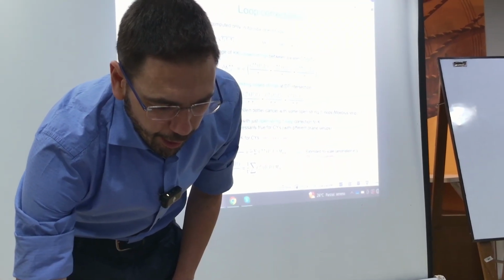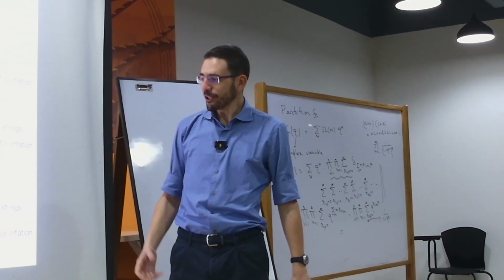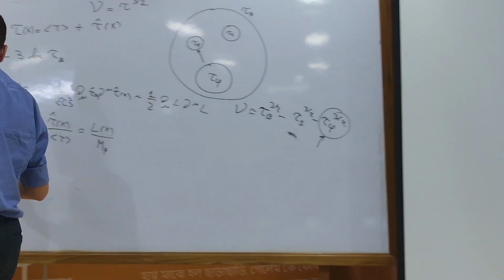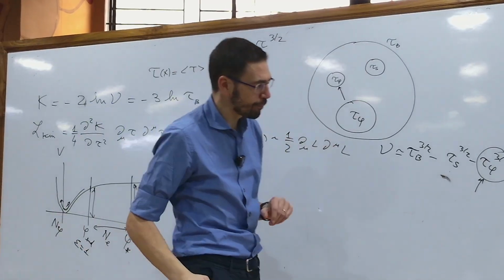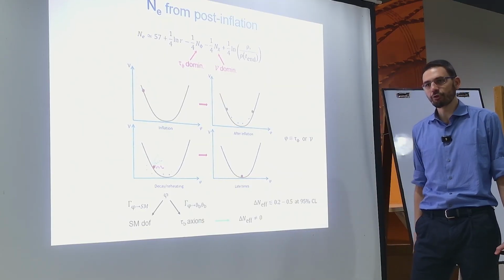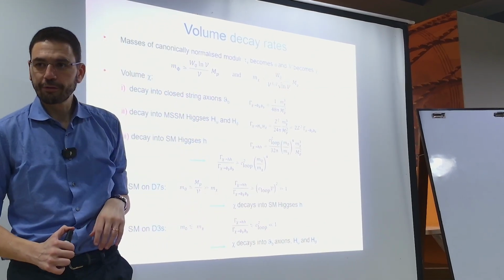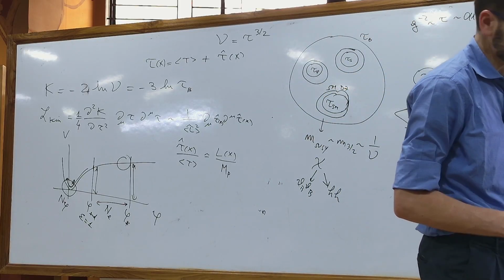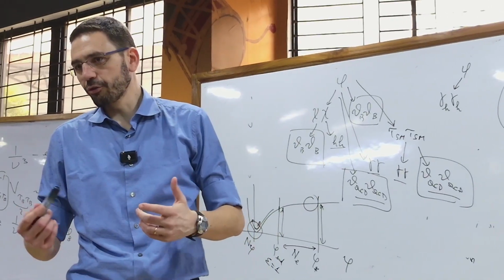Cosmology and String Theory 4 | Prof. Michele Cicoli (University of Bologna) | JNI 2025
Title: Cosmology and String Theory
Lecture No: 4
Instructor: Prof. Michele Cicoli (University of Bologna, Italy)

The Abdus Salam International Centre for Theoretical Physics (ICTP) and BRAC University organised the Jamal Nazrul Islam Memorial Winter School 2025. Under the theme “Exploring the Mathematics of the Universe,” this landmark event brought world-class experts to BRAC University’s Residential Campus (Preschool: Jan 19–23; Main School: Jan 28–Feb 3) to teach cutting-edge methods in cosmology, string theory, black holes, information paradox, and holography.

Prof. Michele Cicoli is a Full Professor in the Department of Physics and Astronomy "Augusto Righi" at the University of Bologna, specializing in string theory and its phenomenological implications. Since 2017, he has served as the local coordinator of the INFN research group on String Theory & Fundamental Interactions (ST&FI).